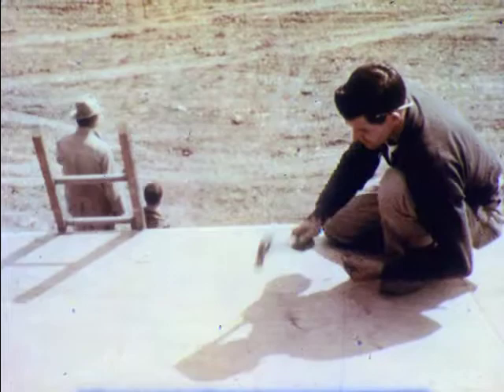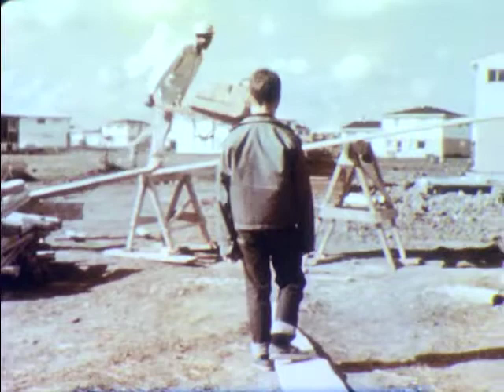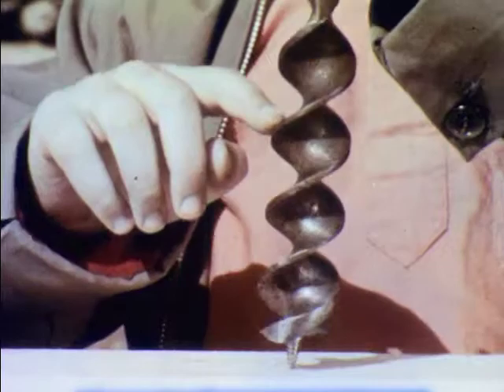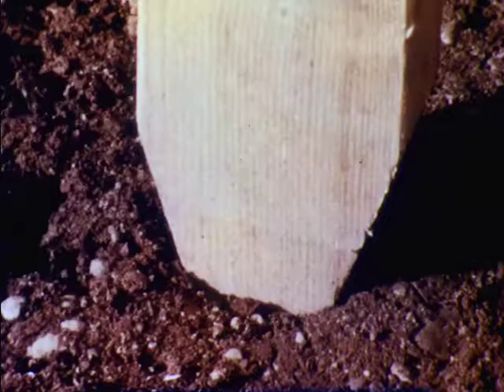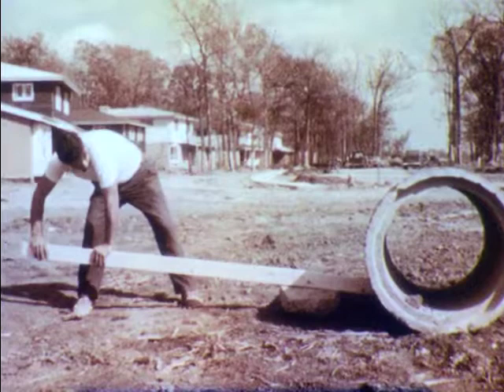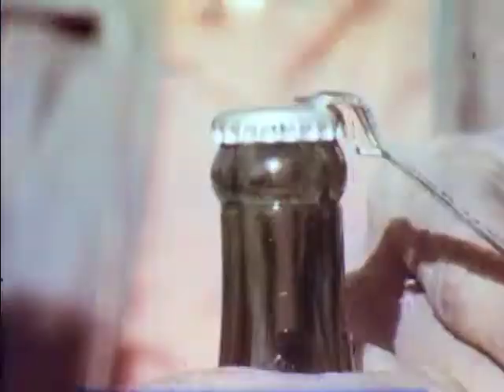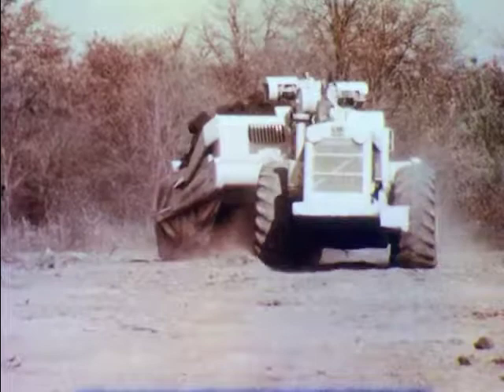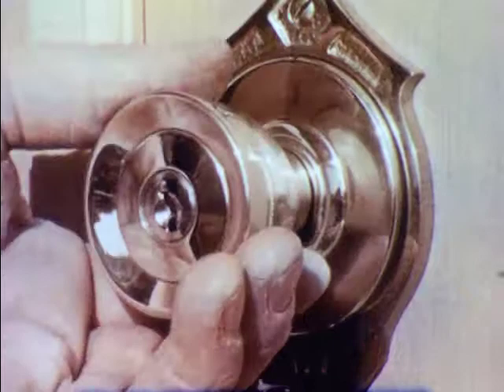Making Work Easier (1963)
Watching men at work on a housing project, a young boy discovers that the inclined plane, wedge, lever, pulley and wheel and axle are simple machines which make work easier. Steam shovels and tractors are shown to be combinations of simple machines.